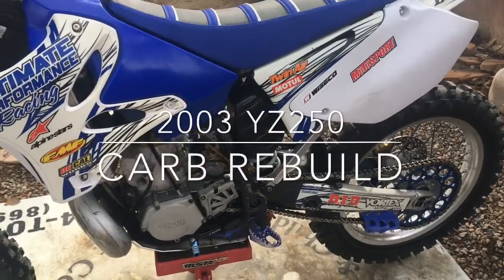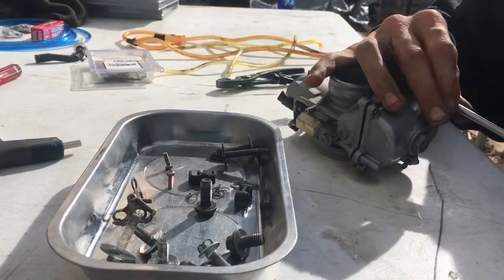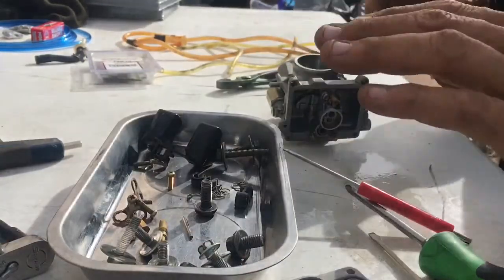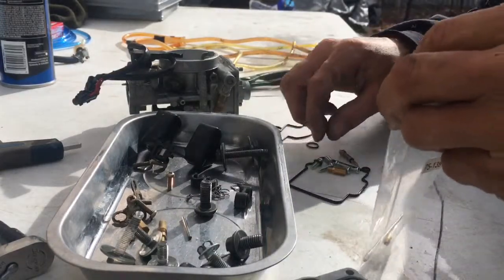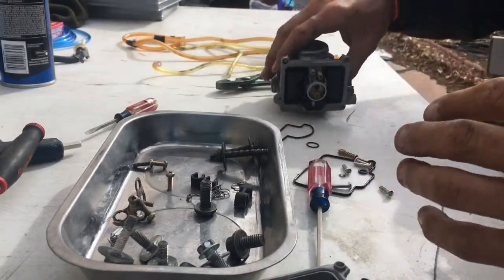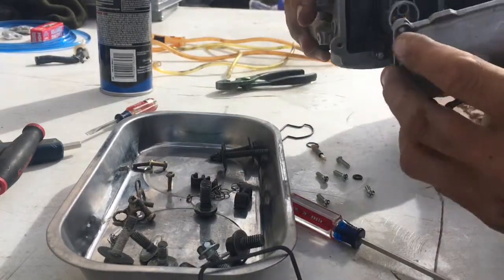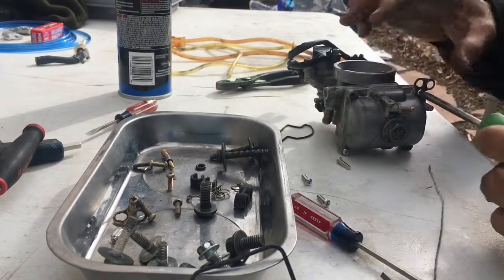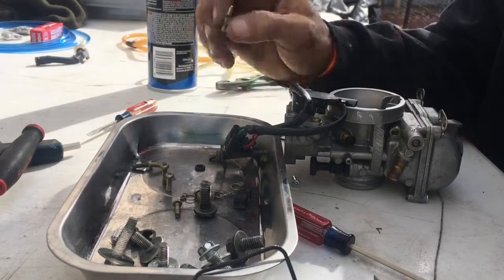2 stroke dirtbike carb rebuild